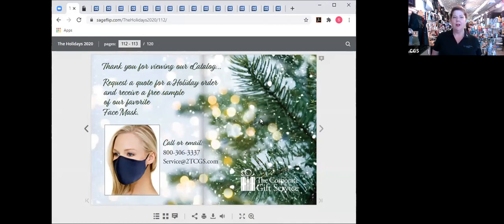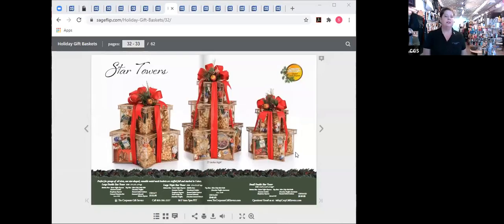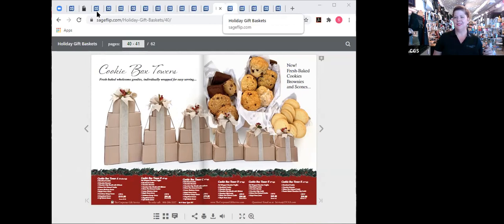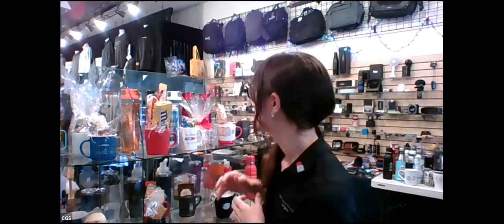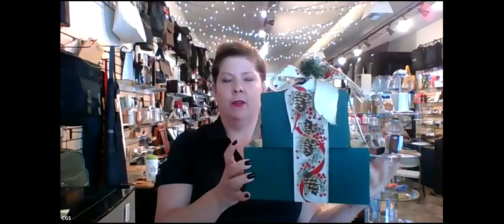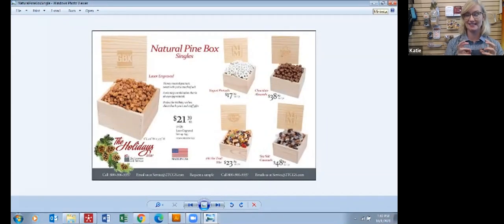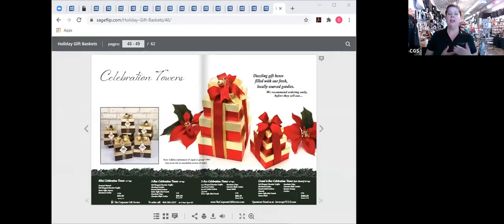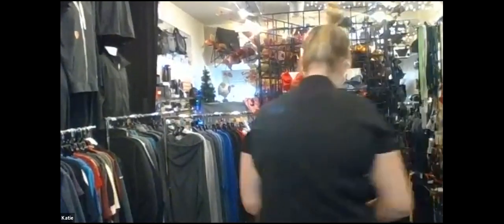Deep Dive Video Series - Holiday Gift Baskets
Join Chrystina, Katherine, Cheyenne, Marianna, and Brent as they Deep Dive into Holiday Gifts and show us many options that are part of our incredible Holiday Line.

Jump-To Section:
Introduction 0:00
Website Intro 01:14
Exclusive and Handmade 01:56
Gourmet Ingredients 02:15
Box & Ship 03:20
Ornament Ball Baskets and Gift Tubs 03:57
Halloween Baskets 06:57
Star Towers, Clamshell Stars, Standing Stars and Treasure Towers 08:27
Thanksgiving Baskets 12:43
Cookie Box Towers, Best of California and Bushell Baskets 16:28
Mug Gifts 21:43
Certified Woman Owned Business 26:08
Add a branded item 24:50
Box Towers - Crystal, Sparkle, Silver and Gold 27:48
Other food ad candy gifts 35:10
Product Safety 46:28
Celebration Towers 47:02
ON SPECIAL – while supplies last 50:11
Gift Wrapping, Tags and Custom Ribbon
Closing 56:19